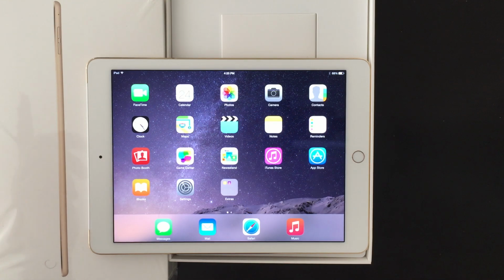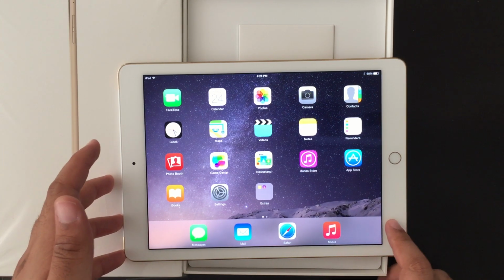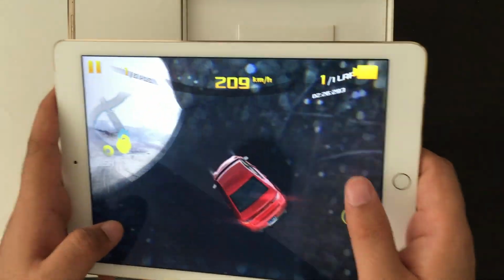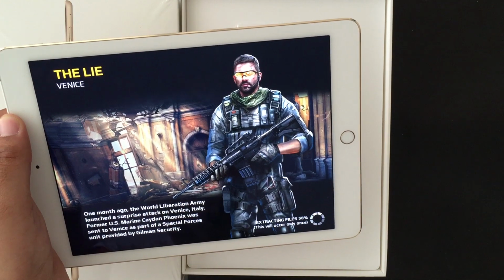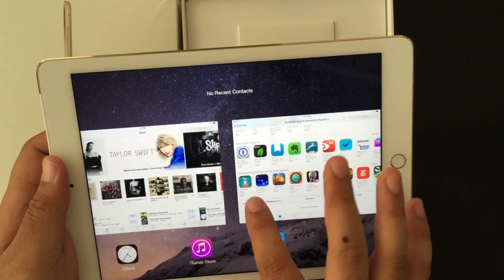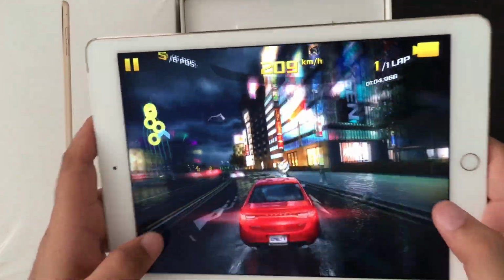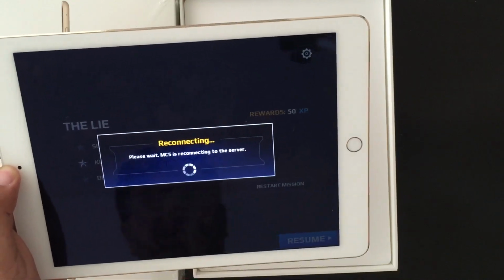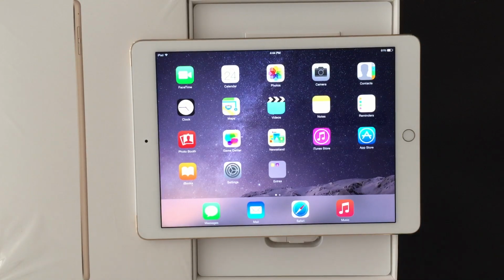iPad Air 2 Hands On Review Asphalt 8 Modern Combat 5 Essential Anatomy 4 iOS 8.1 Apple Pay Touch ID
My Review of the iPad Air 2 Hands on playing couple of games, browing the web, using applications etc.

Also talk about NFC, Apple Pay and Touch ID.